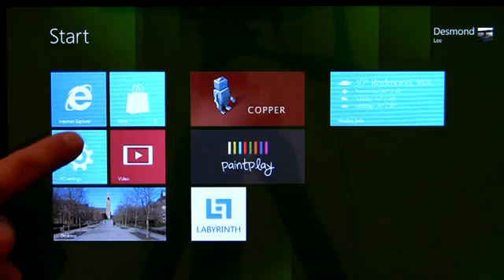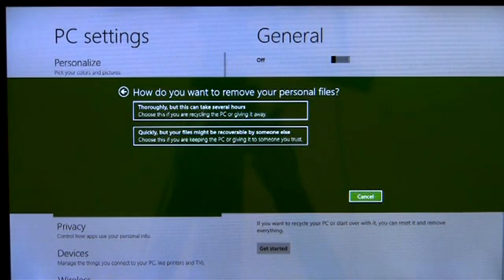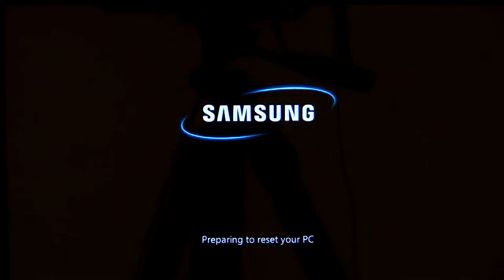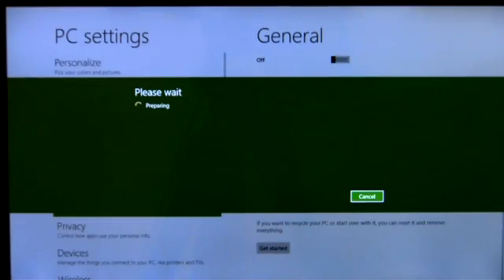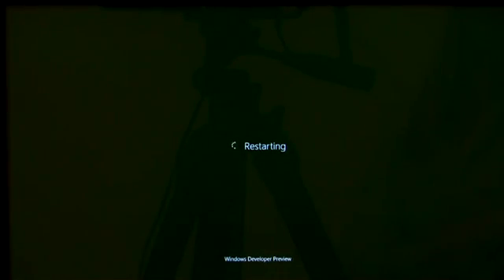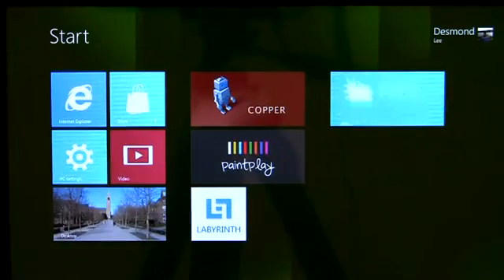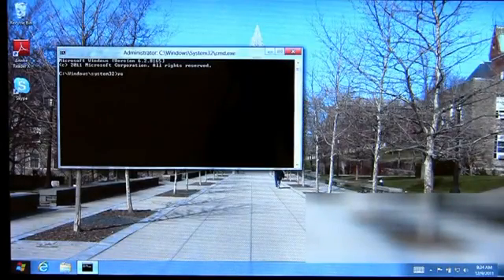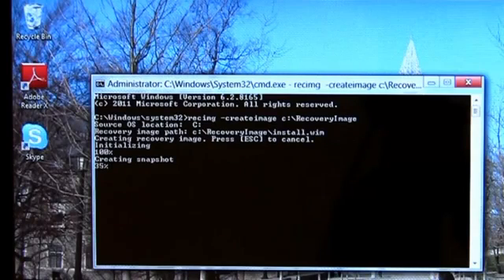Windows 8 - Refresh und Reset von Windows 8 ( Deutsch / HD )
In 6 Minuten zum neuen Windows
Neuinstallationen gehören mit Windows 8 der Vergangenheit an. Das Betriebssystem lässt sich per Knopfdruck auf den Werkszustand zurücksetzen. Microsoft erklärt im Video den Unterschied zwischen "Refresh" und "Reset": Während ein Refresh Windows neu aufsetzt, persönliche Dateien und Einstellungen aber beibehält, sorgt ein "Reset" für die komplette Zurücksetzung des Systems. Laut Microsoft sollen beide Vorgängen nur zwischen 6 und 8 Minuten dauern.